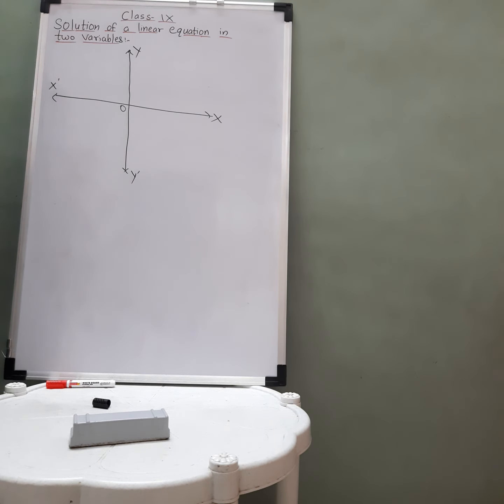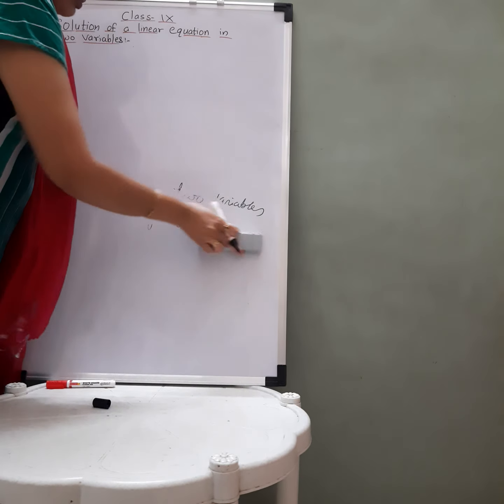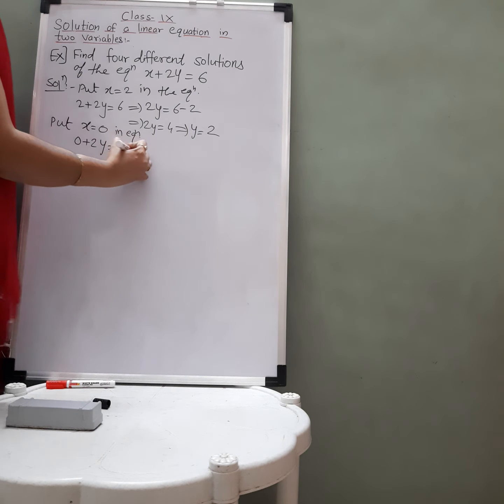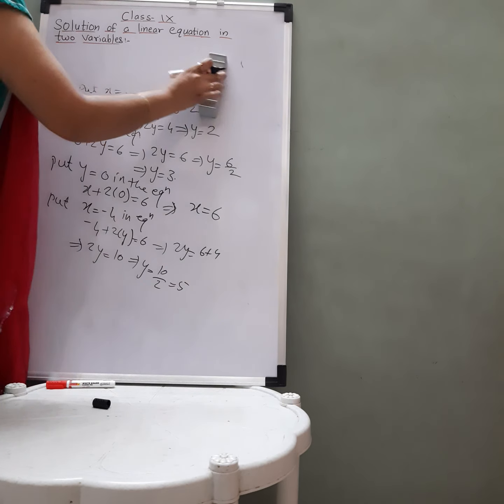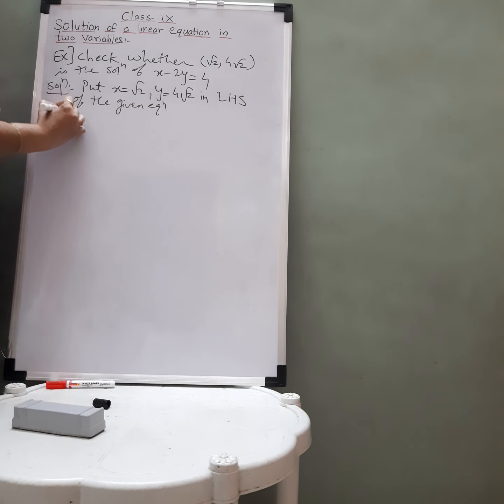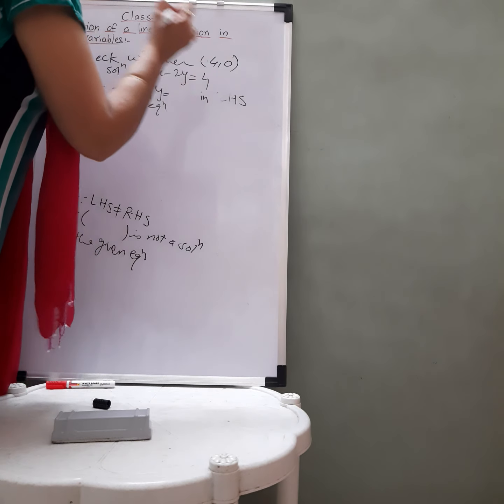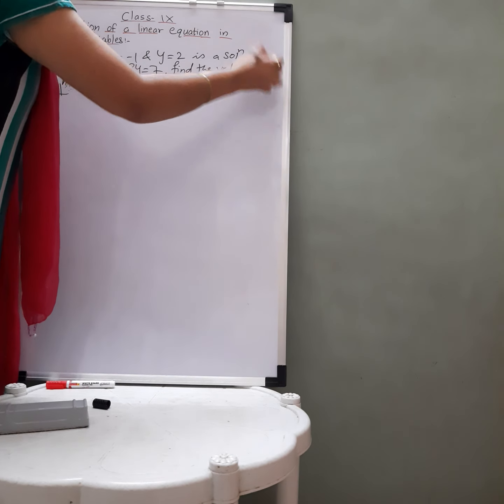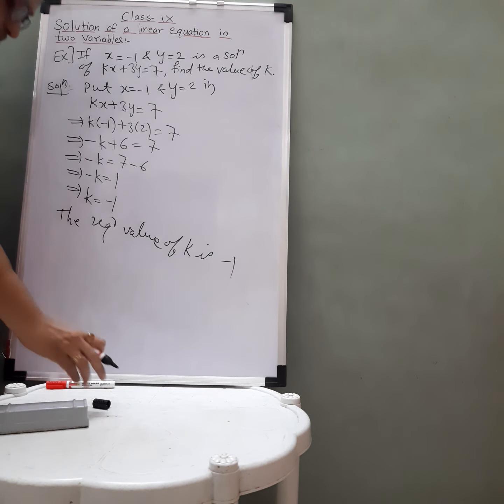Class- IX| 4. Solutions of linear equations in two variables